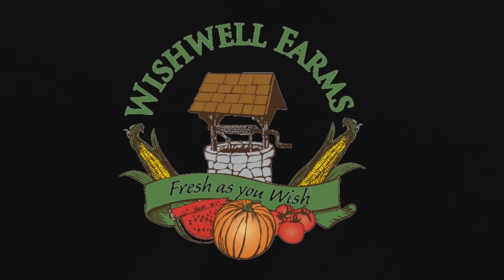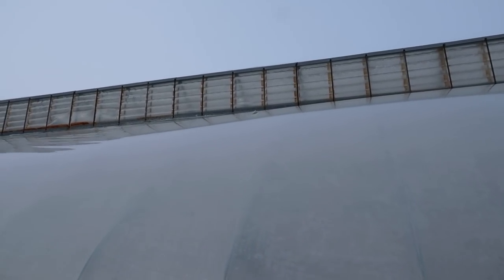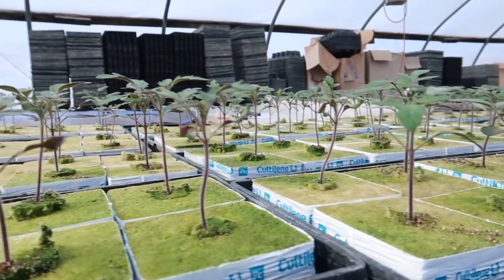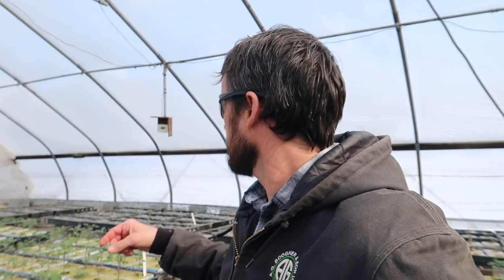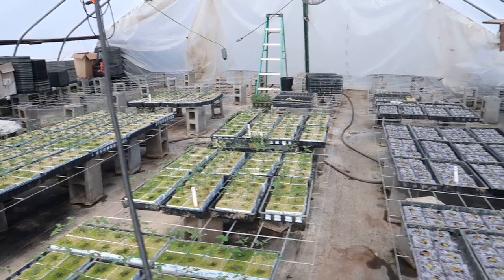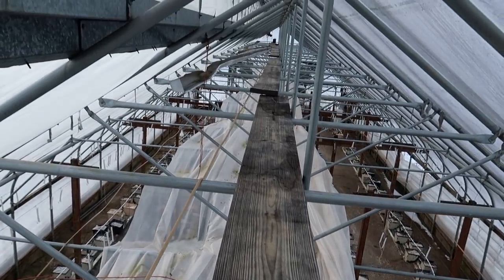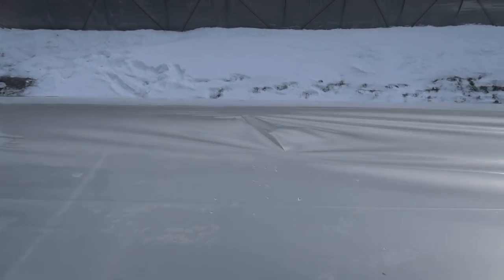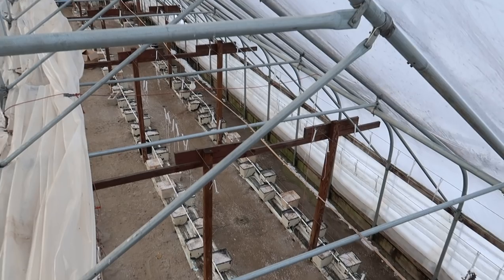The greenhouse plastic ripped! | Update on the tomato plants | Wishwell Farms Vlog 3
A layer of ice on the greenhouses plus wind do not mix well!  Today we repaired some tears in the plastic and also give an update on the growth of the hydroponic tomatoes.

Hennessy Hammocks
Hennessy Hex Rainfly
Double Black Diamond Down Quilt
SLEEP PAD Therm-a-Rest NeoAir Xlite
SLEEPING BAG
Altra Lone Peak 4 Trail Running Shoe
Altra Timp 1.5 Trail Running Shoe
Brooks Adrenaline GTS 19 Running Shoe
WATER FILTER Sawyer Squeeze Water Filter
RAIN JACKET Outdoor Research Men's Helium II Jacket
COOK POT Snow Peak Titanium Mini Solo Cookset
TENT STAKES Aluminum Spiral Stakes (4 Pack)
TENT STAKES MSR Groundhog Tent Stake Kit, 6-Pack
SPORK LIGHT MY FIRE SPORK ORIGINAL
SPOON Sea to Summit Alpha Light Long Spoon
CHAIR Helinox Chair Zero Ultralight Compact Camping Chair
FIRE STARTER InstaFire Granulated Fire Starter, All Natural, Eco-Friendly
HEADLAMP PETZL - ACTIK Headlamp
BUFF by Buff, Inc.
PILLOW Cocoon AIR CORE Ultralight Camp Pillow
PILLOW Klymit Pillow X Inflatable
SOCKS Darn Tough Hiking Socks
Altra Trail Gaiters LG/XL Lone Peak
TREKKING POLES Outdoor Products Apex Trekking Pole Set
UNDERWEAR Saxx Underwear Kinetic Men's Boxer Briefs Ballpark Pouch
REFLECTIX Bubble Insulation
DAYPACK Osprey Packs Daylite Daypack

BACKPACKING FOOD:
MOUNTAIN HOUSE
JELLY/JAM PACKETS Bonne Maman Strawberry Preserve Packets

CAMERA GEAR AND ELECTRONICS:
MAIN CAMERA Canon PowerShot G7 X Mark II
BACKUP CAMERA GoPro HERO4 Black Edition Camera
TRIPOD Pedco UltraPod II
BATTERY BANK Anker PowerCore 10000
DRONE DJI Spark, Fly More Combo